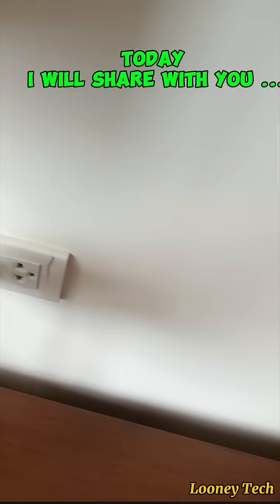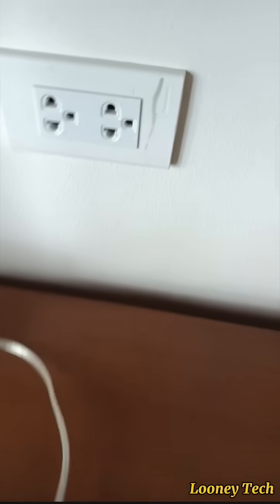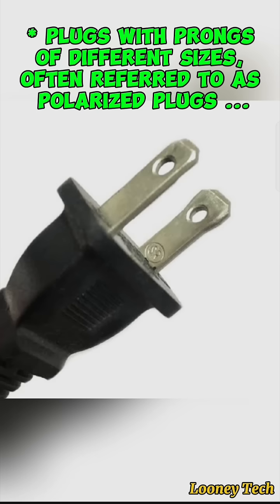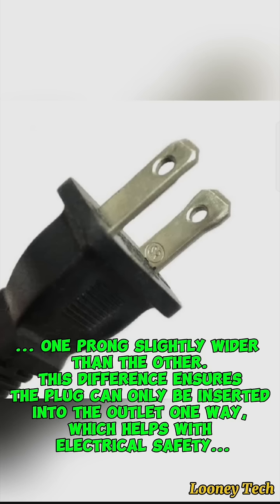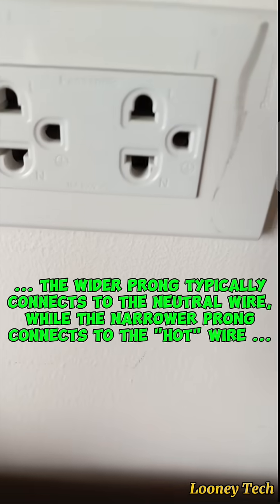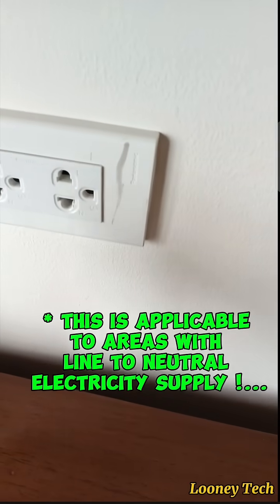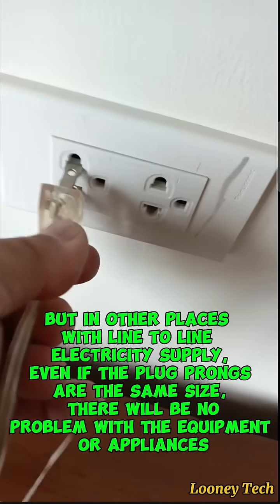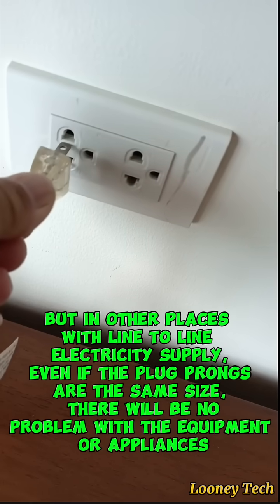Secret reason why the prongs of the Plug are different?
Good Day mga Boss,!
Ngayon Po ay ipapaliwanag ko kung bakit magkaiba ang laki ng prong  ng plug at kung Anong Purpose nito.
Tara simulan na natin!